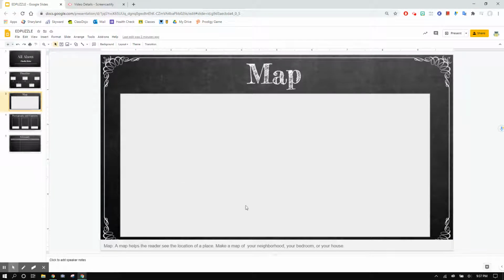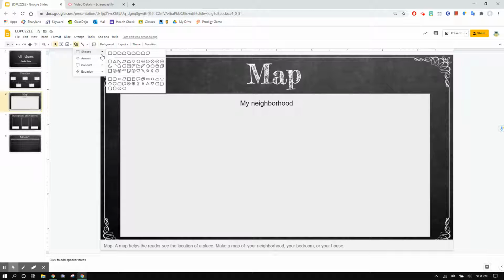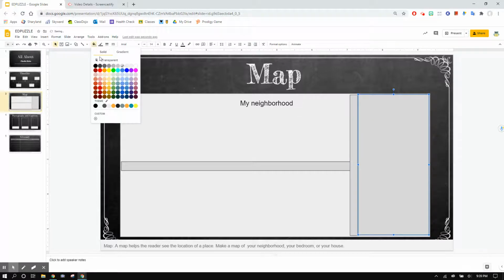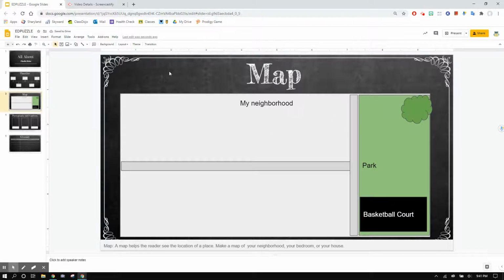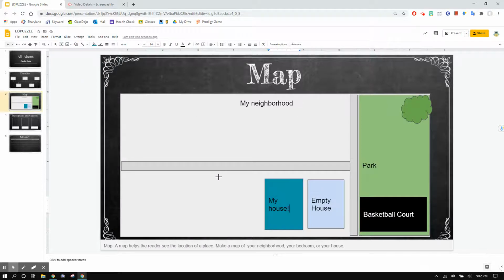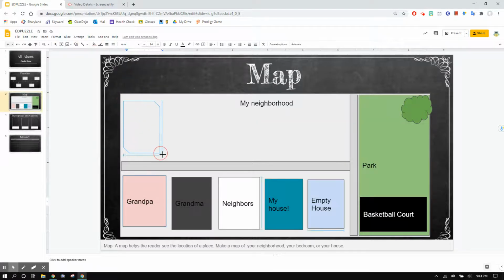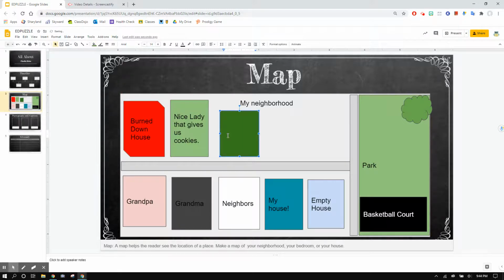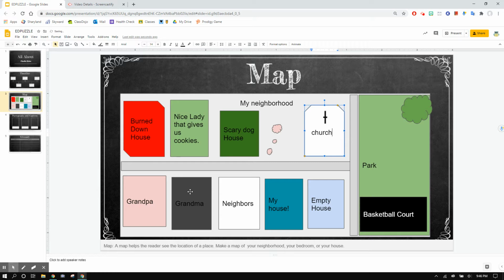NF Text Features Project: Map